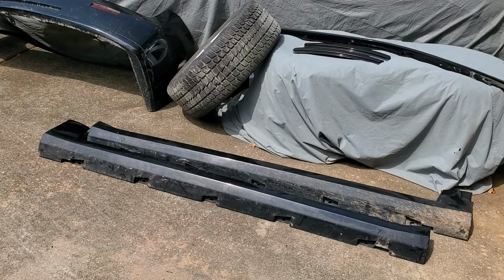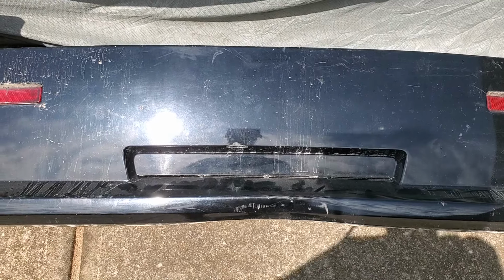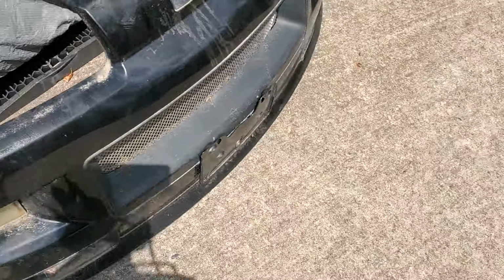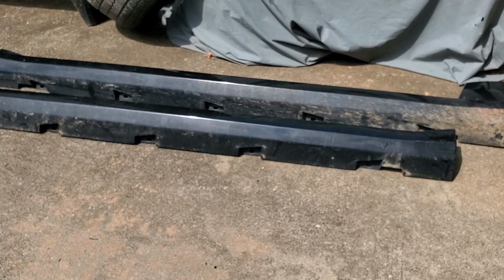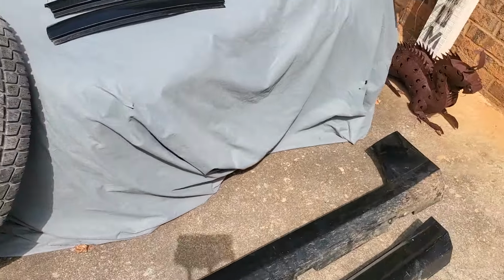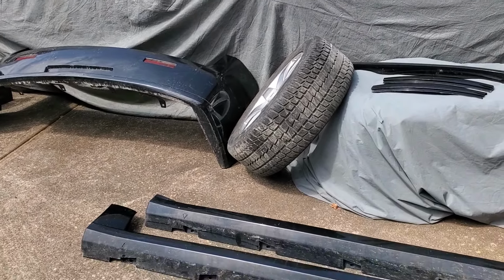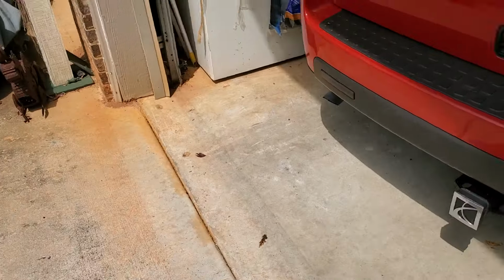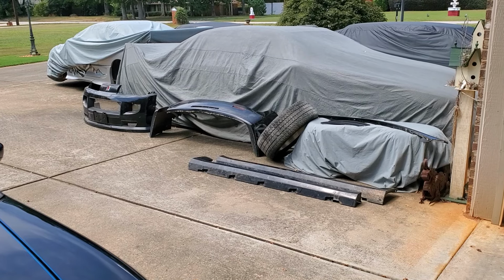Junkyard Score 1: Redline Exterior Parts! (04 Saturn Vue Project)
What do you do when you fnd a 2004 Saturn Vue Redline in the junkyard? You strip it!